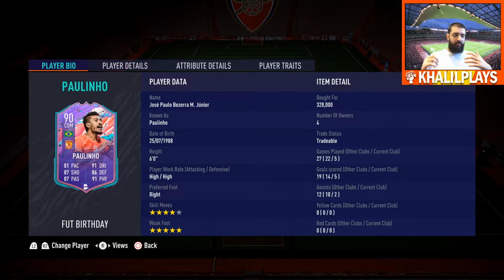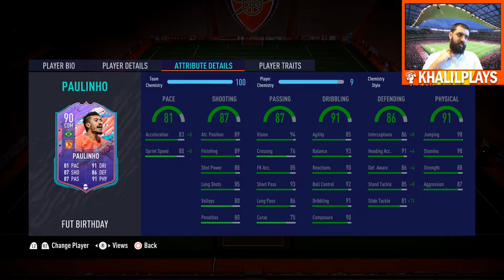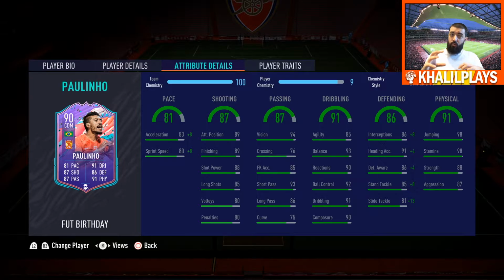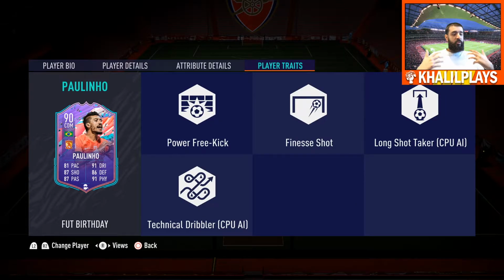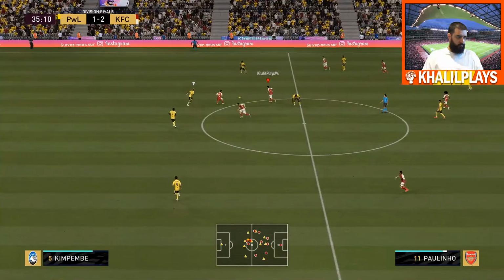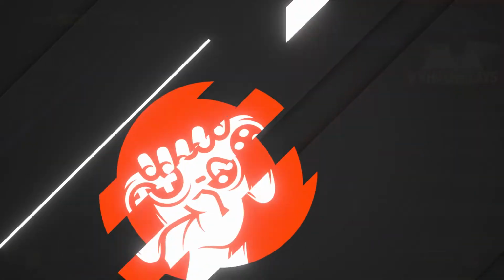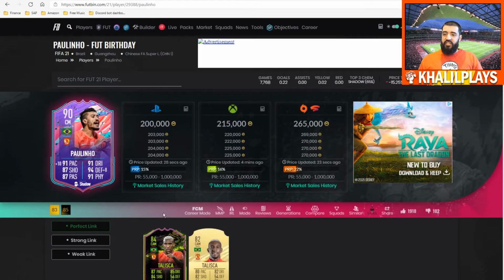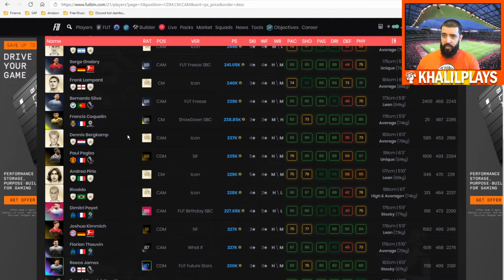CHEAP BOX TO BOX ALTERNATIVE! | 90 RATED FUT BIRTHDAY PAULINHO | FIFA 21 Review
00:00 - Intro
00:18 - Player and team review
02:47 - Clips
06:42 - Final summary

A review of 90 rated Paulinho's FUT Birthday card and how good this card is and if he is worth your coins.